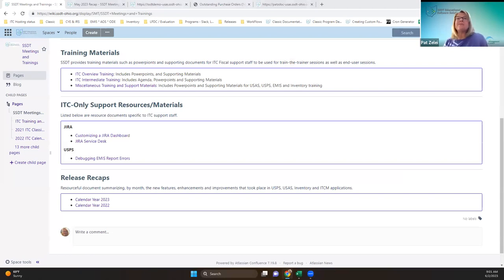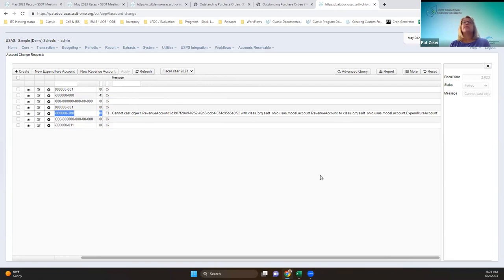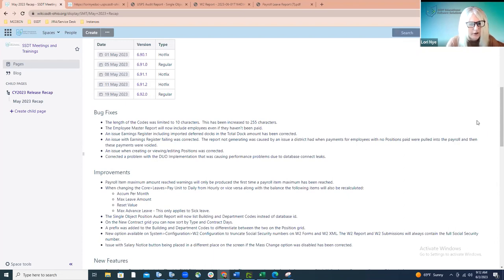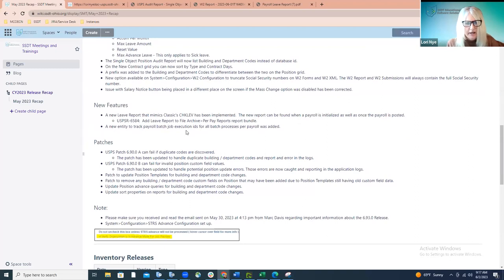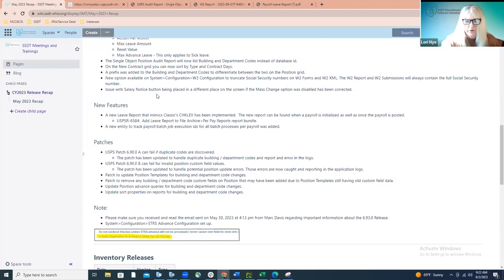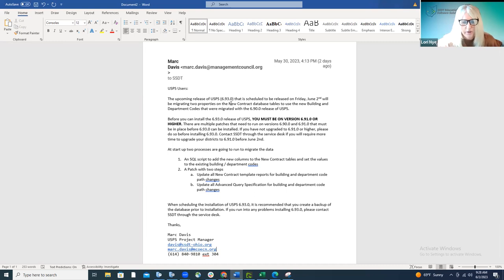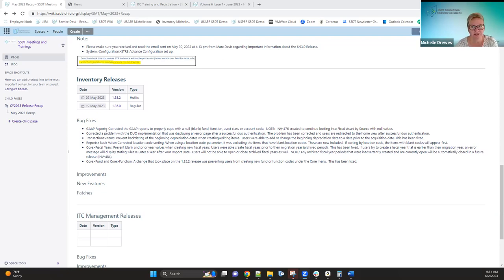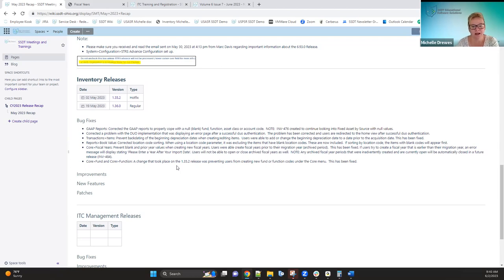May Releases Recap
SSDT review of the May 2023 releases with the ITC fiscal support team.  This includes USAS, USPS and Inventory.